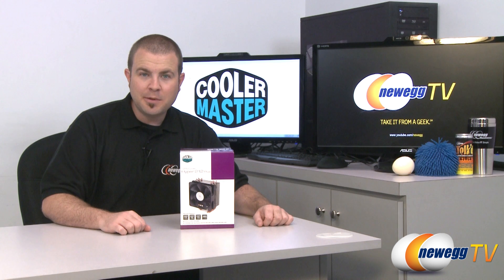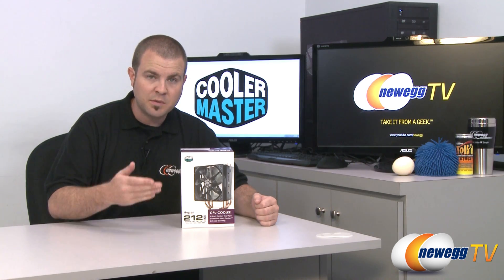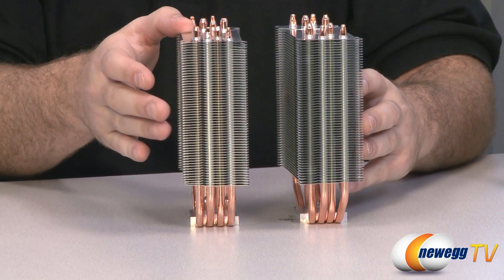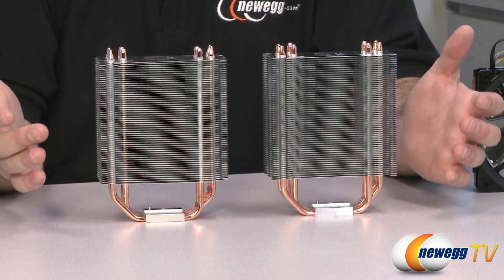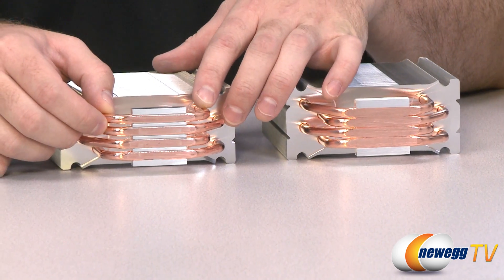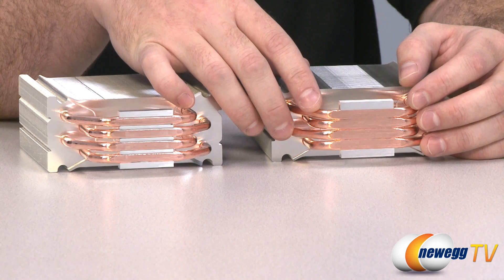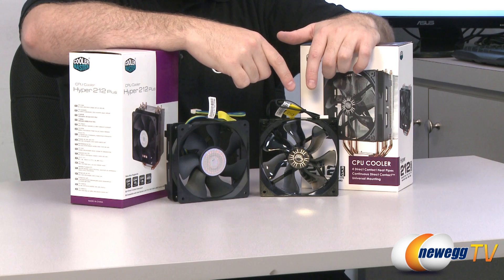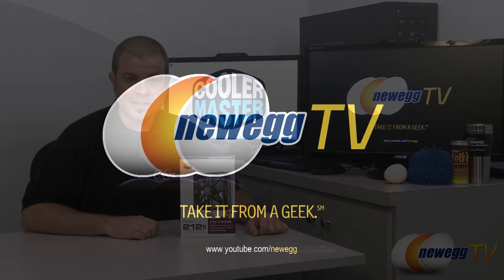Newegg TV: Cooler Master Hyper 212 Evo Overview & Hyper 212+ Comparison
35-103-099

Cooler Master is following up on the unprecedented success of their Hyper 212 Plus CPU cooler with a new version: the Hyper 212 Evo. Paul takes a closer look at this updated revision and gives a side-by-side comparison with the classic Hyper 212 Plus.

PRE-ORDERS coming soon, product will be available 9/27/2011!

- Credits -
Camera: Danny
Editing: Kyle
Talking, Etc.: Paul
Owes Me Money: Mr. Lam